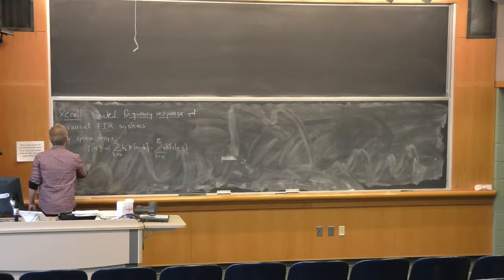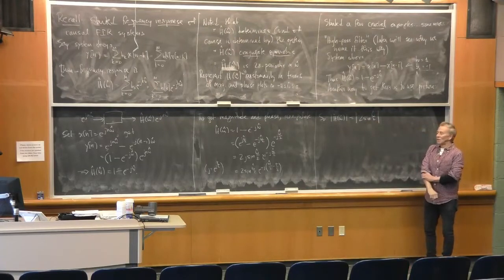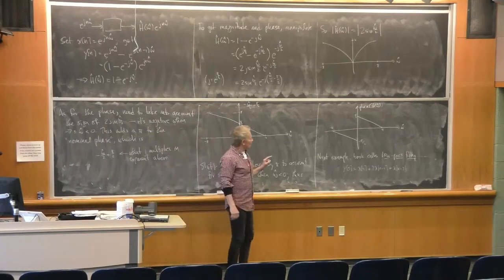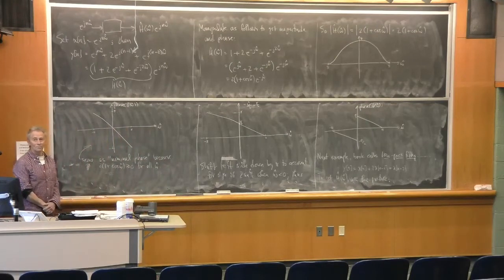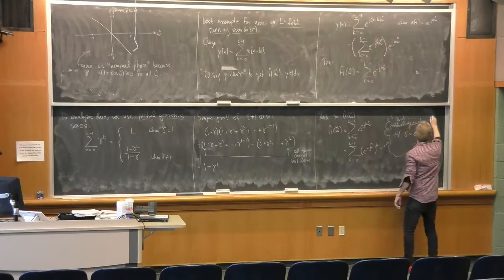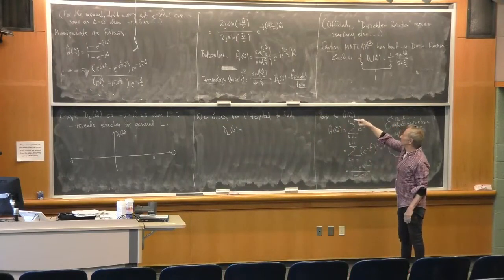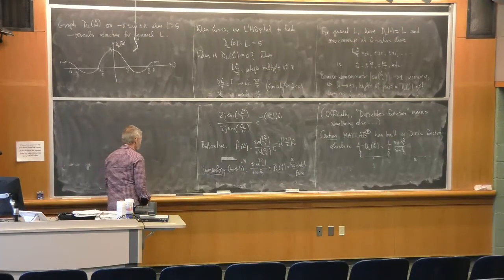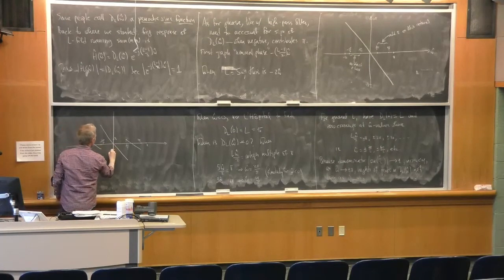Lecture17 2200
This lecture maps to Thursday 9 April 2020.
Topic blurb to come.